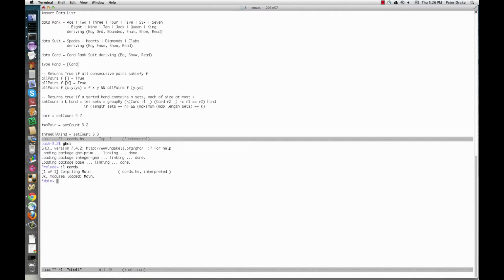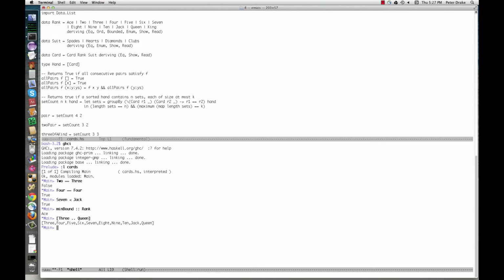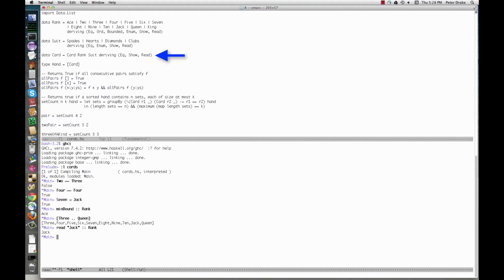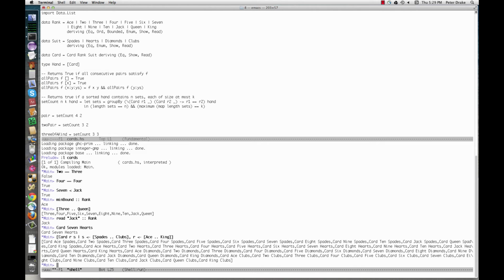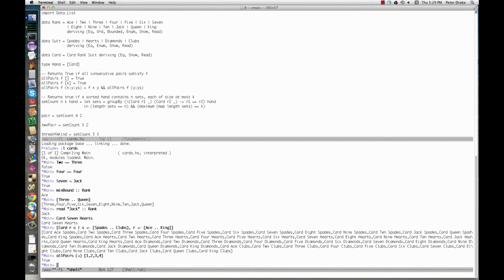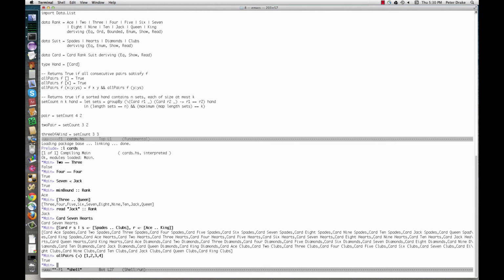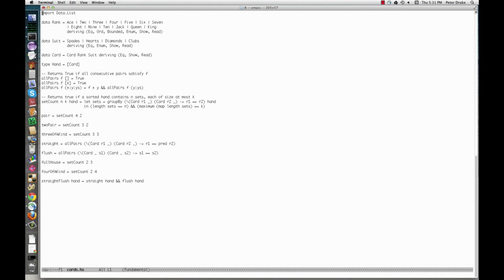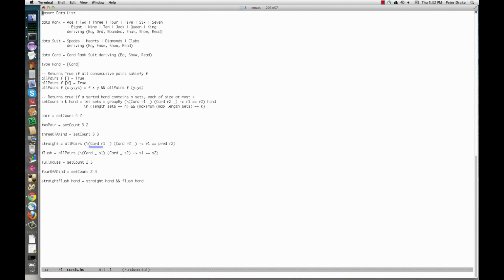Haskell 8a: Defining types